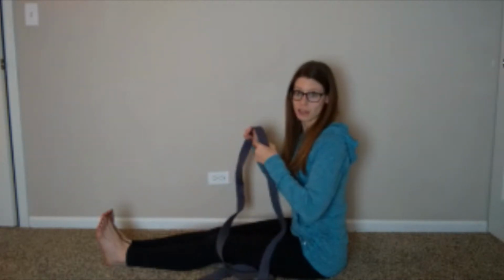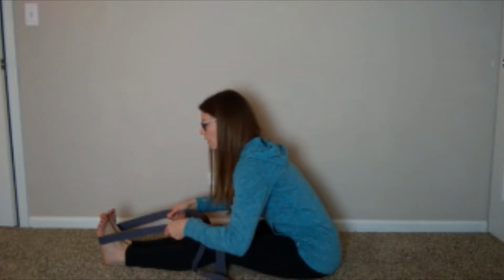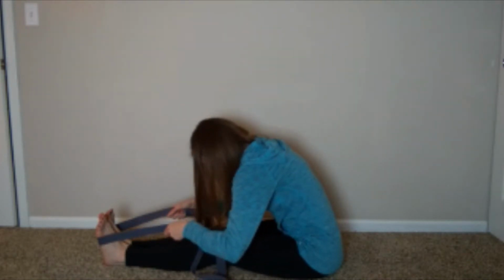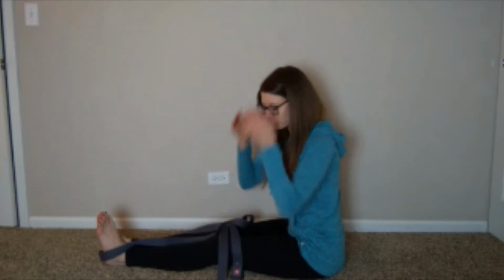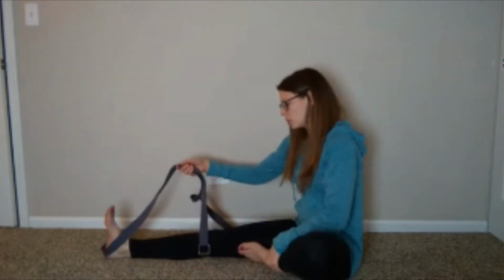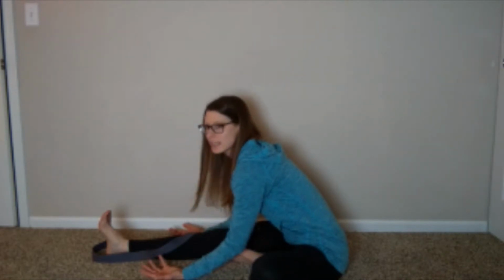How to Build Flexibility in your Hamstrings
Have tight hamstrings? These stretches and stretching tips will help you loosen them up! Great for runners and desk jockeys alike!